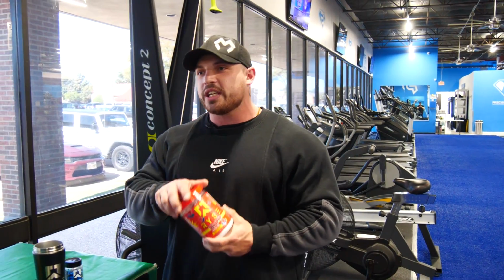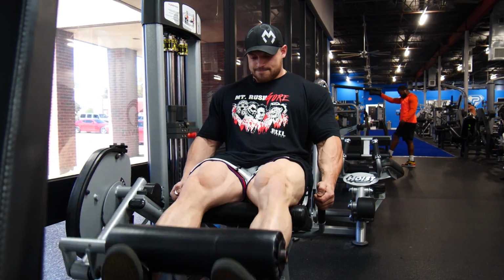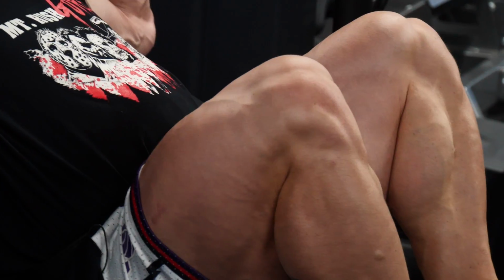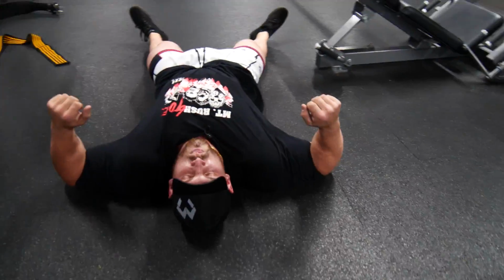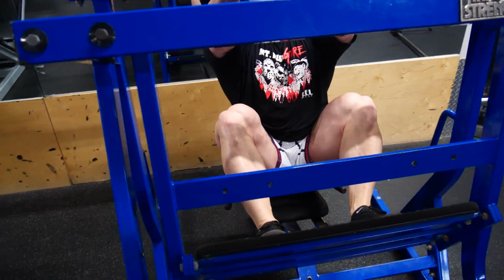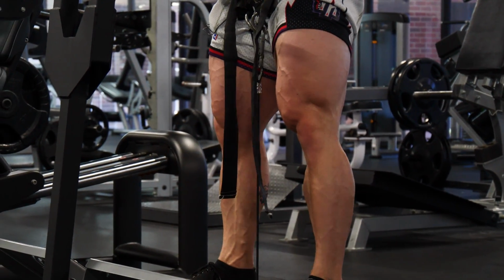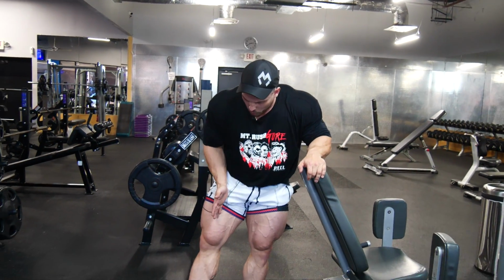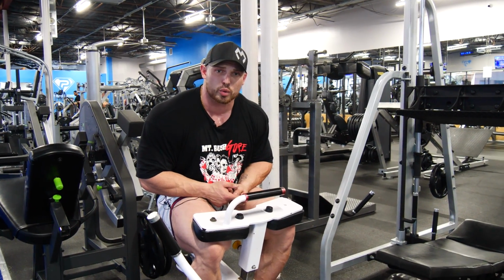What It Takes To Build Monster Quads | Martin Fitzwater's Leg Workout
MUSCLEANDSTRENGTH.COM
🚚 Huge Nutrition Store
💪 Free Workouts
🎥 Exercise Videos
🧰 Fitness Tools
🏋🏻‍♀️ Expert Guides

Support Martin:
RYSE SUPPLEMENTS
Code: Martian
Rysesupps.com

FLAVORGANG
Low calorie sauces and Flavored hot cereal
Code: MARTIAN

MEGAFIT MEALS
CODE: MARTIAN

REEL MUSCLE
CODE: MARTIAN